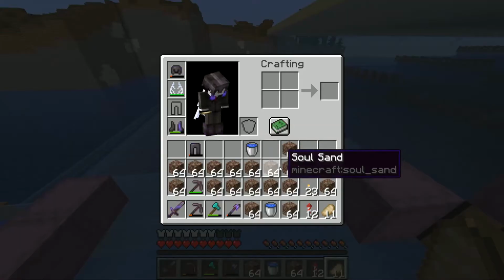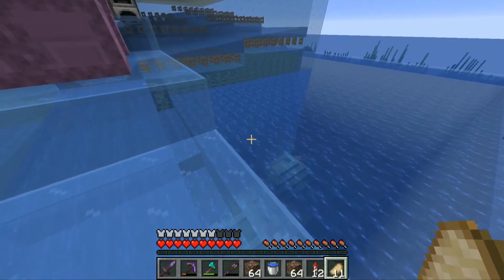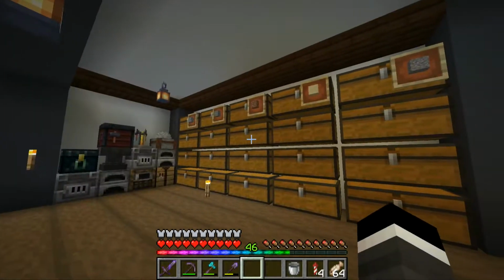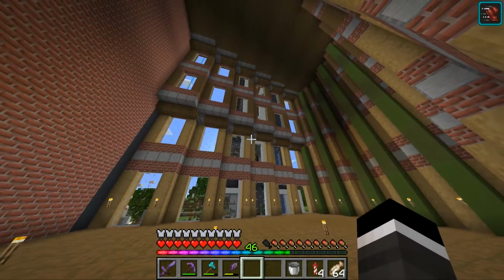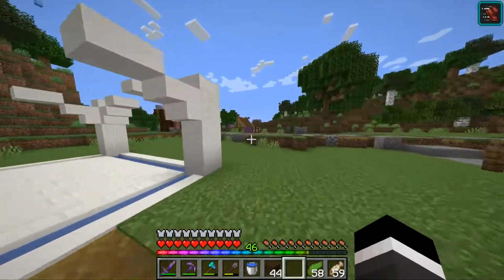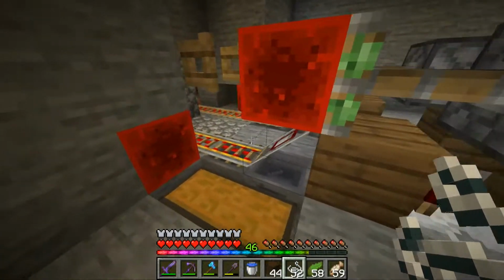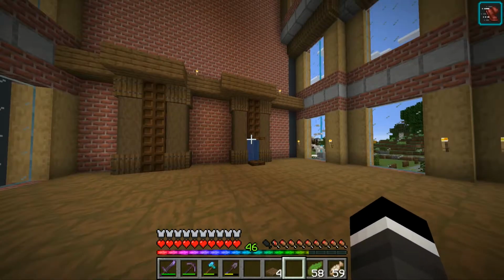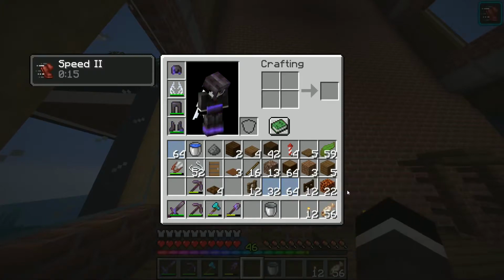PlusCraft 1: 014 - Finishing the guardian farm!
In this video Brian (ShoarmaKarma) finishes the GUARDIAN FARM which he has worked on since the last episode. He also started on interior decoration and design for the funky hotel.

I hope you have enjoyed the video!
Also leave a comment so I can respond to you! :)

►Songs Used
 ●Bleu Clair & Drinks On Me - Hit list
 ●Licensed by Monstercat Media.

Intro: (0:00)
Furnace speed: (0:15)
Last few flaws: (3:32)
The kelp plan: (5:50)
Digging away the monument: (6:33)
Explaining the last step: (9:19)
Placing soulsand timelapse: (10:33)
Finished guardian farm: (11:54)
Next idea: (14:45)
The water elevator designs: (15:33)
Outro: (25:10)
Like & Subscribe: (25:36)